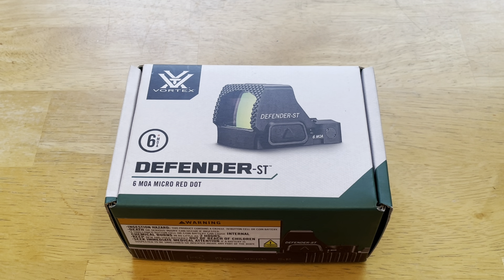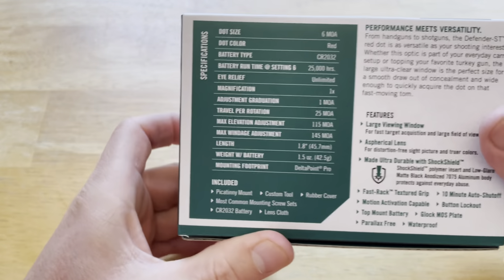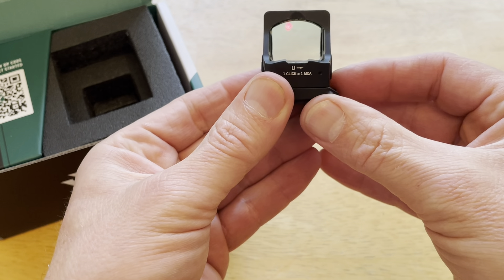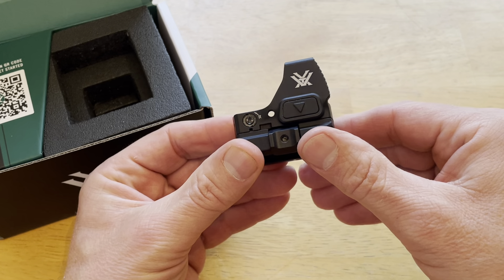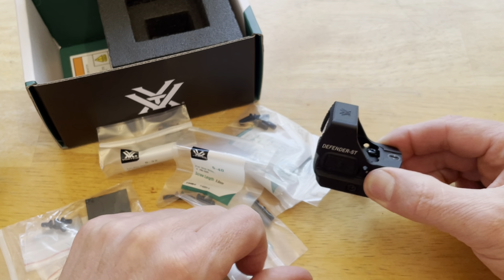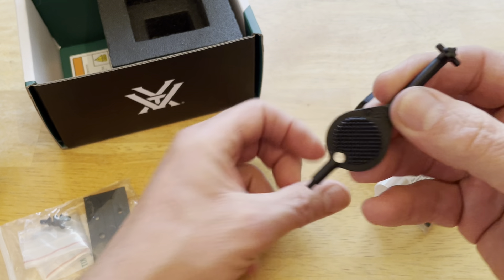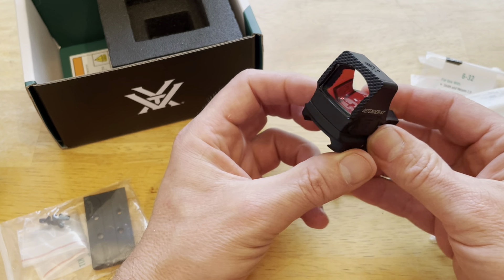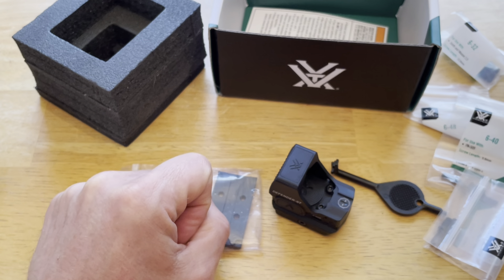Unboxing my new Vortex Defender ST (Micro Red Dot)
Got a red dot optic for my SP5, can't wait to get it to the range. This video shows what comes with the optic. Forgot to say in the video but it has a lifetime warranty!